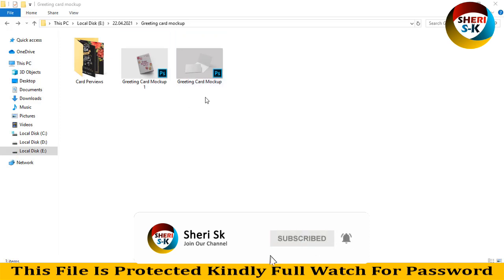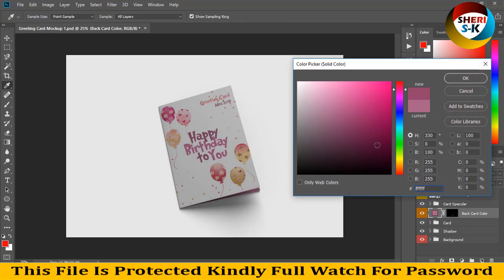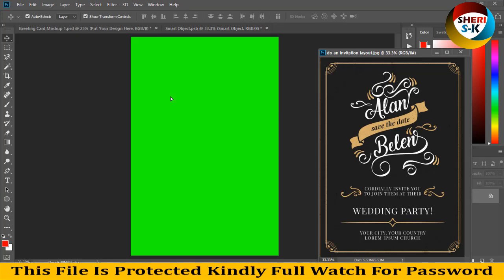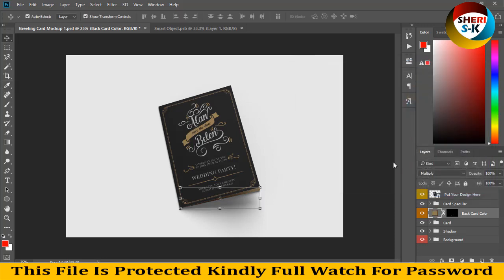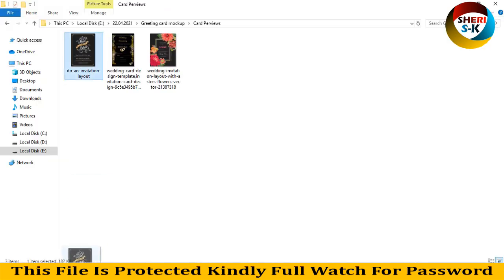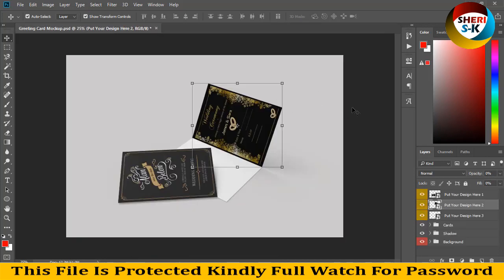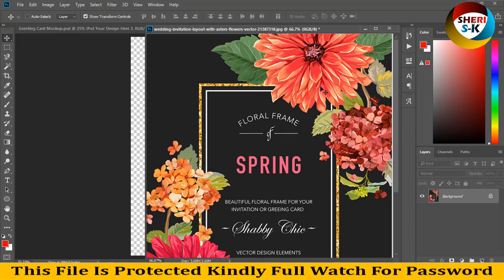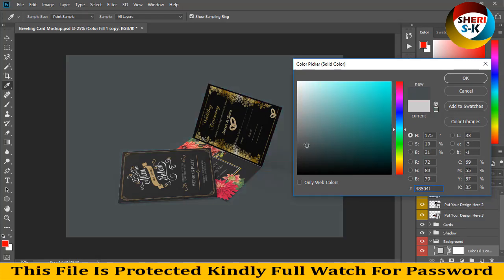Greeting Card Mockup Download In PSD File |English| Photoshop Tutorial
Photoshop Files Templates
Brochures Templates
Business Cards Templates
Tri-Fold Templates
T-Shirts Templates
Bi-Flod Templates
Frames Templates
Book Cover Templates
Infographic Templates
Wedding Album Cover Templates
Professional Stationery
Youtube Thumbnails Templates
Certificate Templates
Banners Templates
Stickers Templates
Logo Templates
Letterhead Templates
Flyers Templates
Poster Templates
Cv Resume Templates
Slideshow Templates
Promo Templates
Logo IntroTemplates

Greeting Card Mockup Download In PSD File

greeting card mockup,
birthday card mockup,
wedding card mockup,
invitation card mockup,